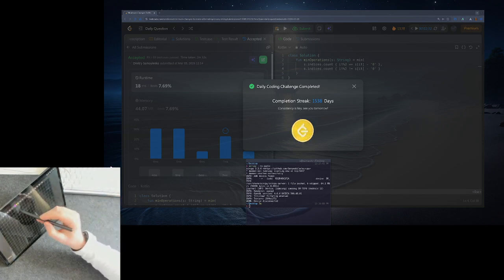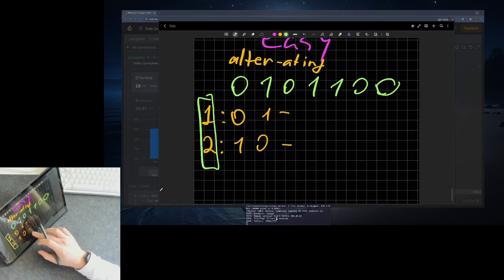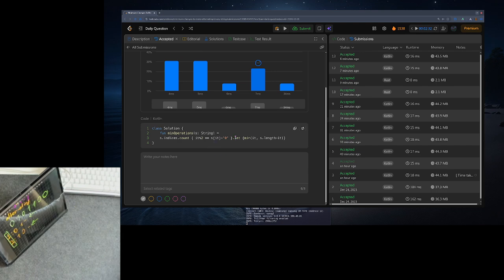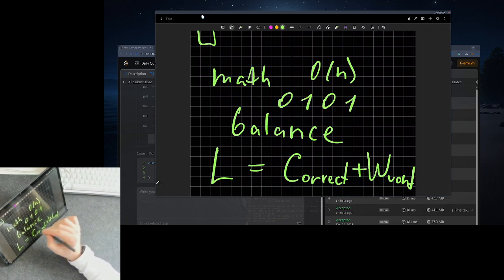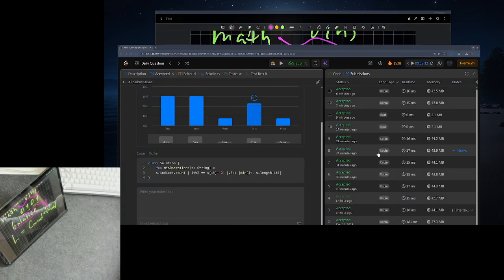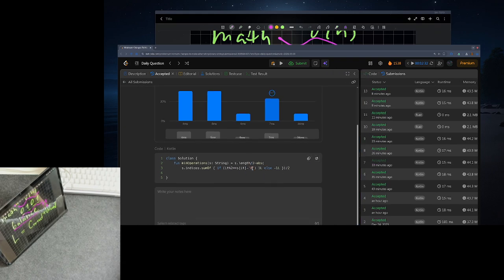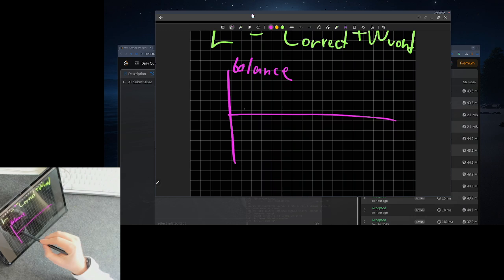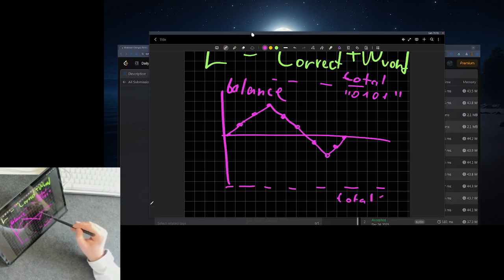# 05.03.2026 [1758. Minimum Changes To Make Alternating Binary String]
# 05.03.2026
[1758. Minimum Changes To Make Alternating Binary String] easy

Problem TLDR

Min flips to make bits alterating

Intuition

Check two targets: 01-type and 10-type.

Approach

* we can count a balance: |balance| = |correct-wrong|, L=C+W, L-|B|=(C+W)-(C-W)=2W, W=(L-|B|)/2
* (i + s[i]) %2 is an even-odd match

Complexity

- Time complexity:
$$O(n)$$

- Space complexity:
$$O(1)$$